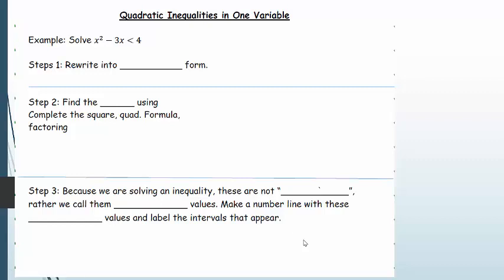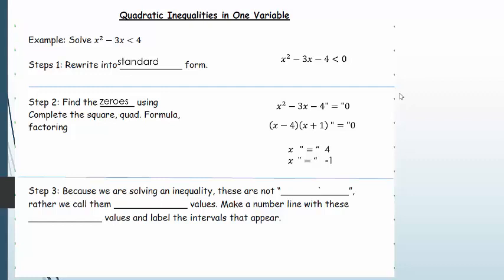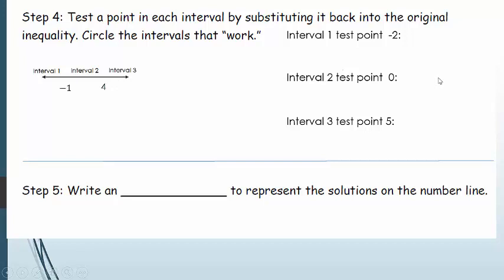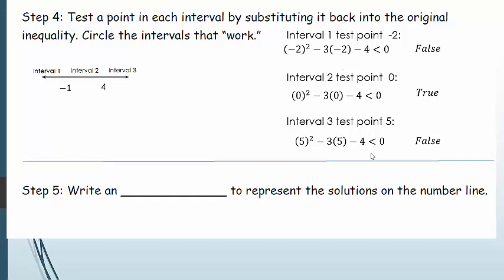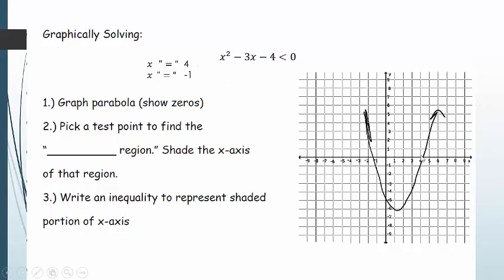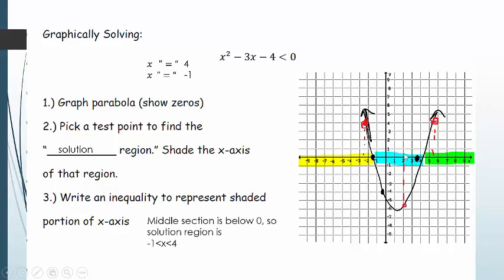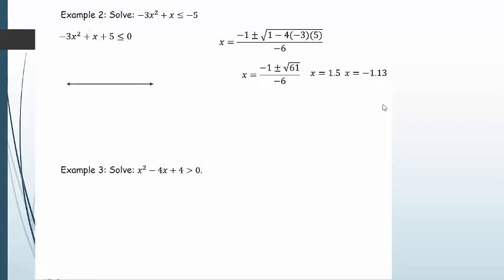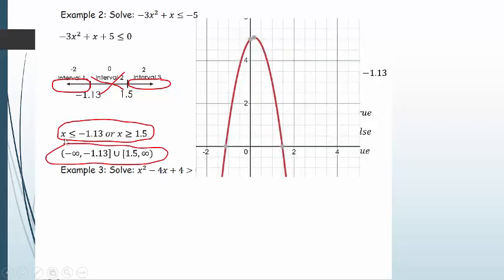3 6 notes part 1 video 1